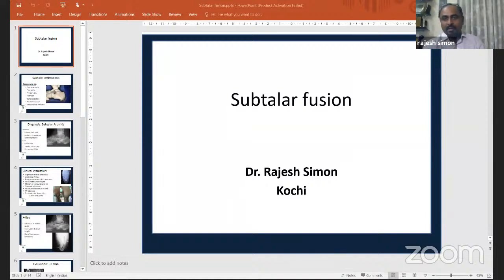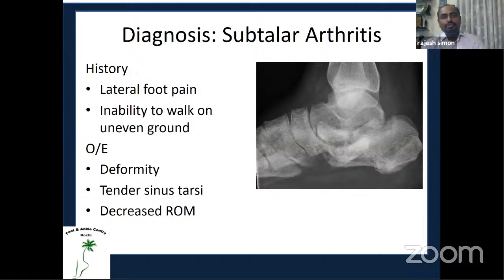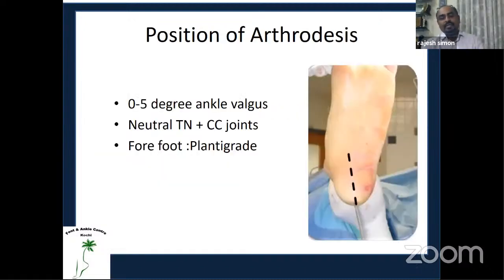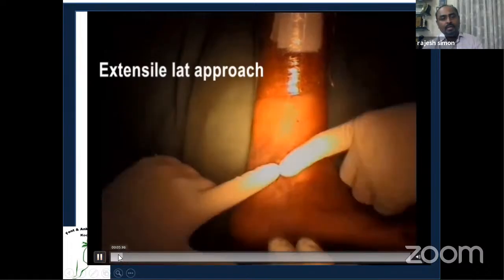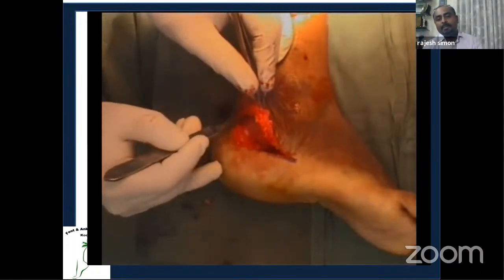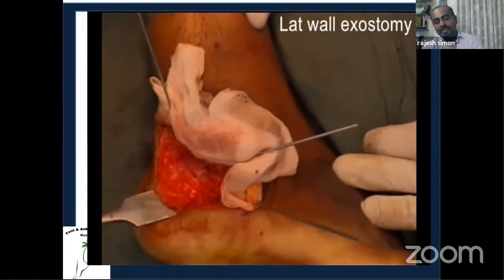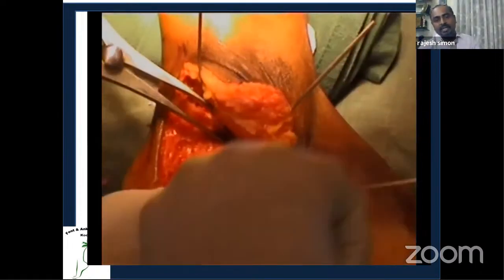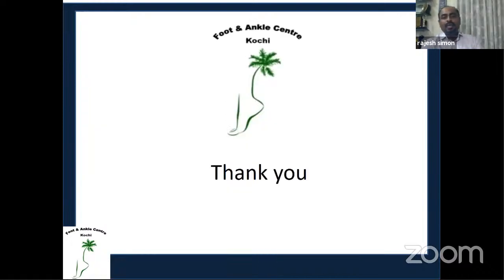Relive Surgical Video Technique Master Class: Foot & Ankle Series 1